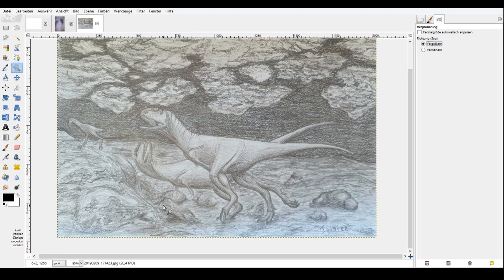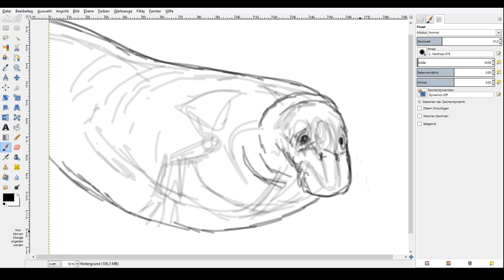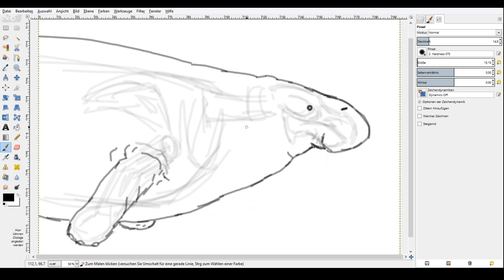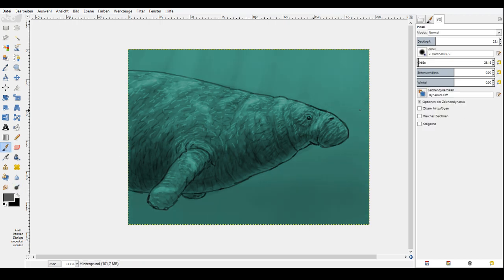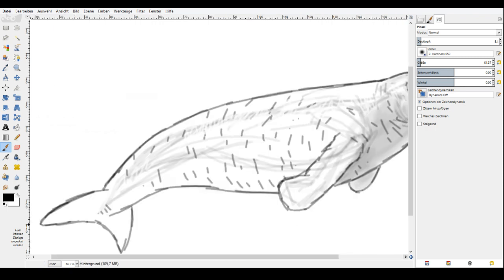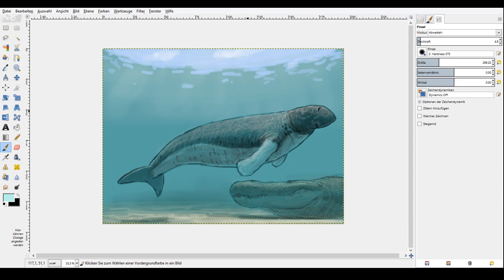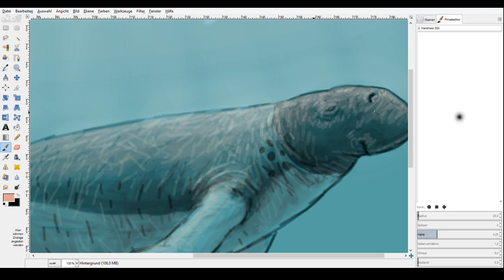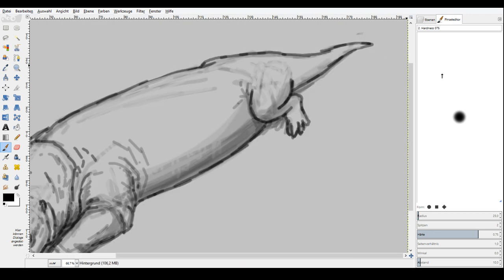paleostream YT season 2, Ep 09